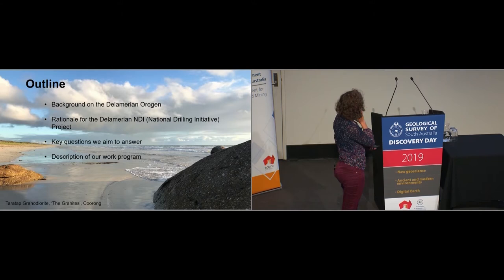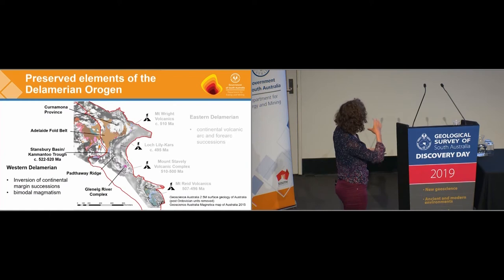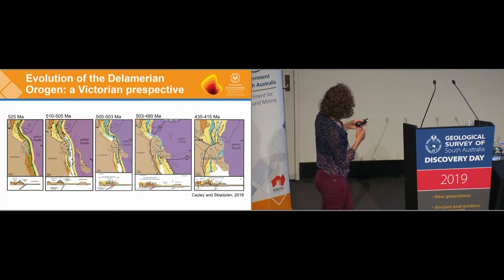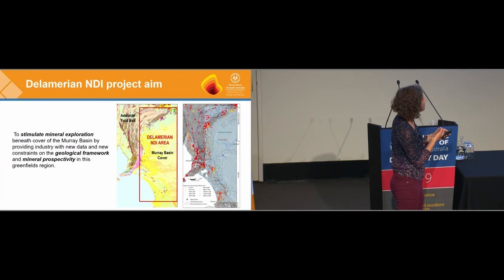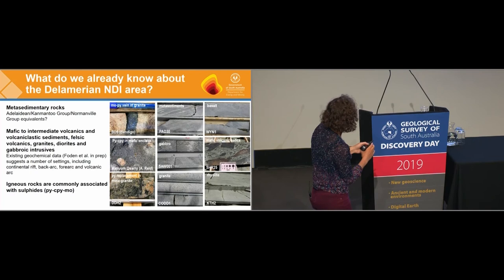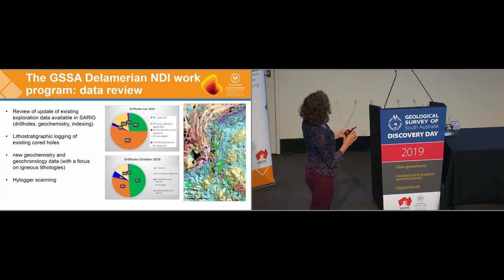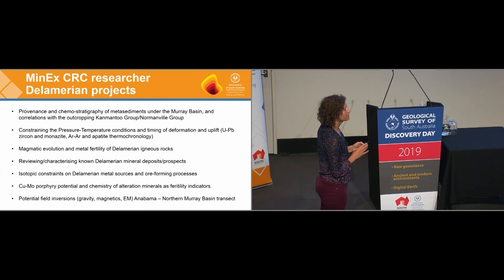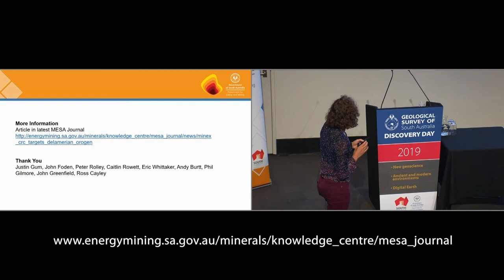Plate margin tectonics and metallogeny of the Delamerian Orogen: What lies beneath the Murray Basin?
Presented by Stacey Curtis, Geological Survey of South Australia, at Discovery Day 2019, 28 November, Adelaide.